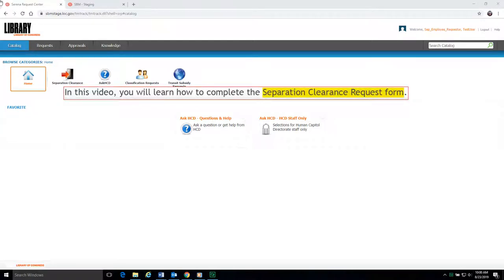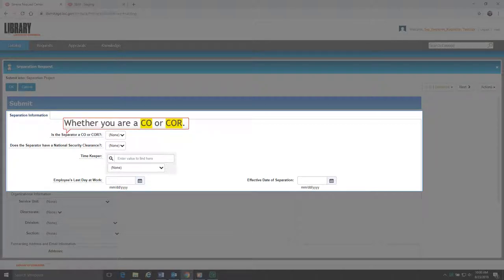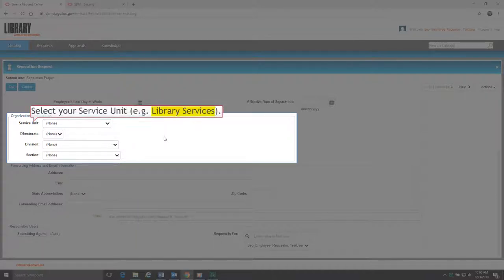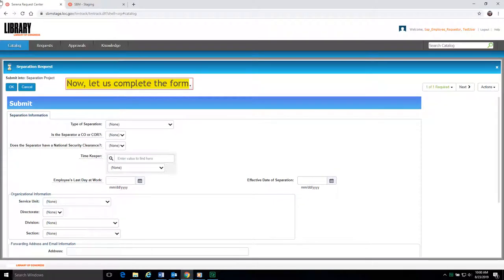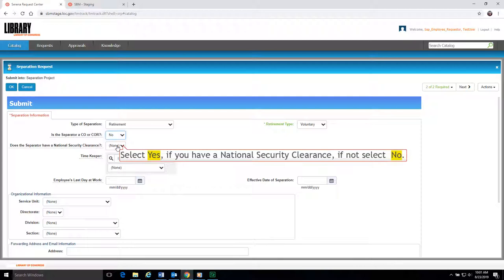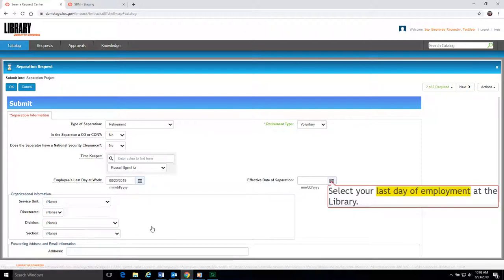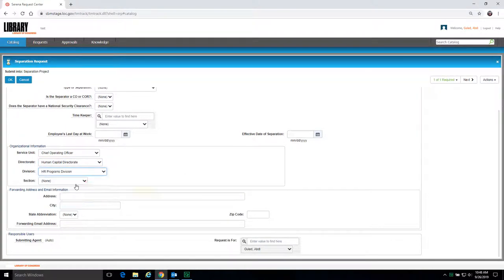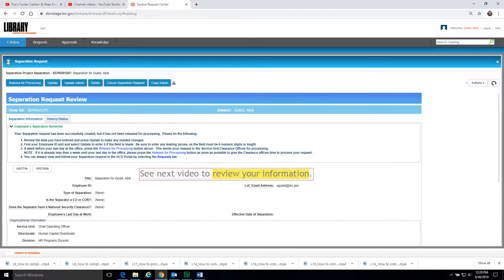L3_ How to complete the Separation Clearance Request form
In this video, you will learn how to complete the Separation Clearance Request form